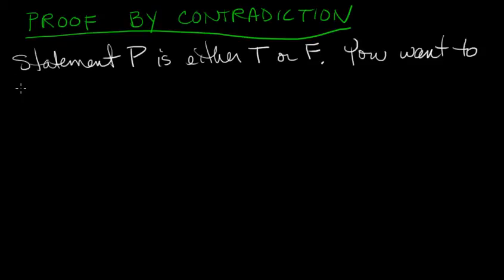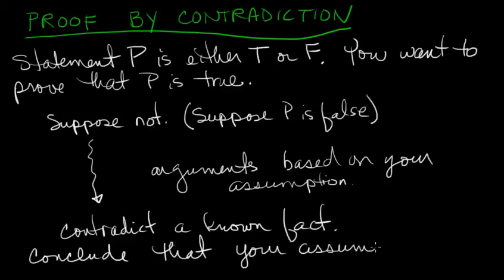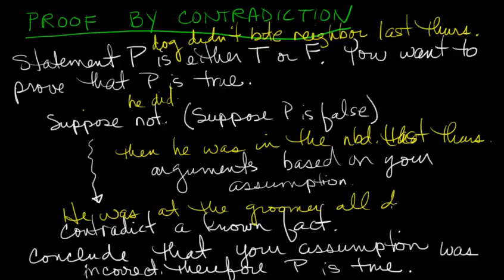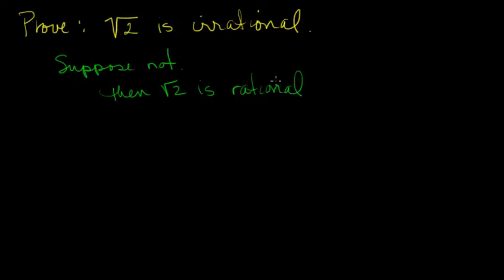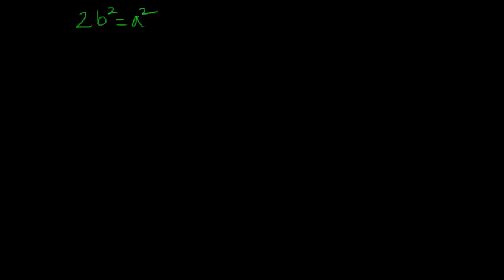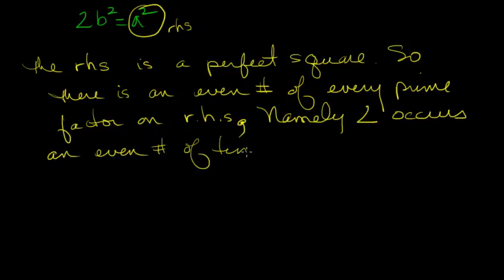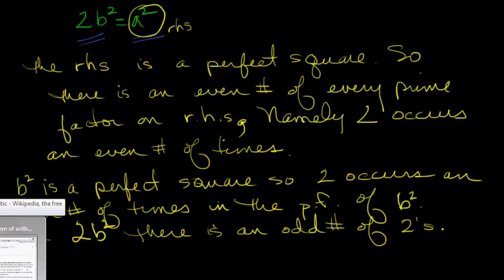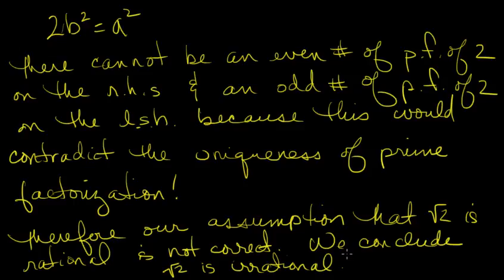Video 11 Proof by Contradiction Sqrt 2 is irrational